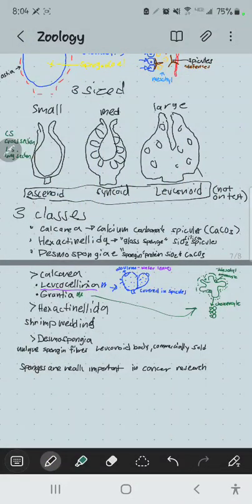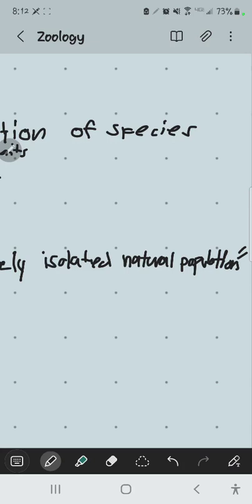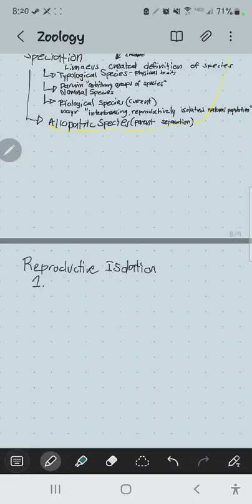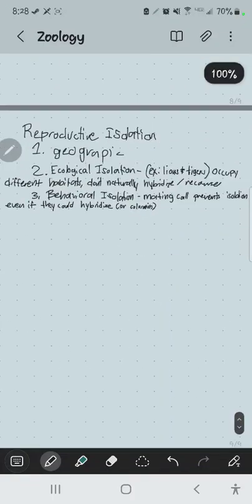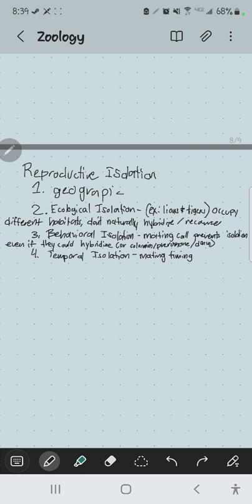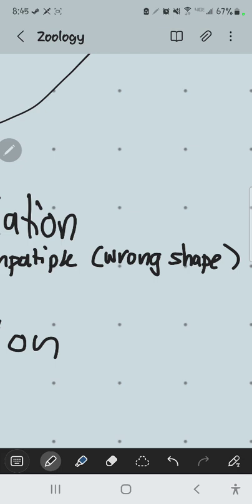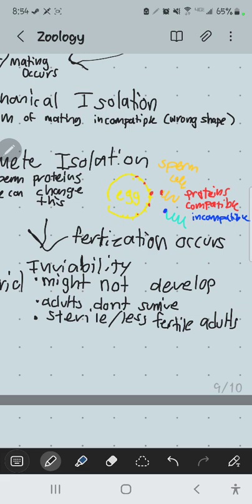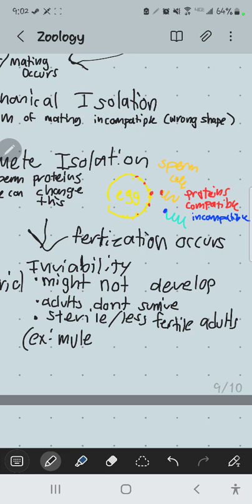Zoology Lecture Week 3 1/2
September 3

Biological Species Concept and Reproductie Isolation
The biological species concept, developed by Ernst Mayr, defines species as groups of interbreeding natural populations that are reproductively isolated from other such groups.
This concept centers around the ability of individuals within a population or multiple populations to interbreed and produce fertile offspring.
The biological species concept defines a species as a group of organisms that can reproduce and create fertile offspring in natural populations.

Allopatric Speciation
Allopatric speciation, the most common mechanism of speciation, occurs when parent populations are separated by a geographical barrier (vicariance) or when a population migrates and colonizes a new habitat (dispersal).
Geographic isolation is the first step in allopatric speciation, followed by other isolating mechanisms that prevent interbreeding, ultimately leading to the divergence of the separated populations.
Examples of Reproductive Isolation
Lions and tigers occupy different habitats, with lions living in savannah grasslands and tigers living in jungle and forest habitats.
Lions and tigers have been known to hybridize in zoos, but these offspring are not well adapted to either parent's natural habitat.
Leopard frogs in North America have different mating calls that serve to attract mates of the same species and prevent hybridization between different species.
Dragonflies exhibit mechanical isolation, where males have claspers on their abdomen specifically shaped to grasp the neck of females of their species, preventing mating between different species.
Different species of dragonflies are mechanically isolated from each other because the males have claspers that are specifically shaped to grasp the females of their own species.

Gametic isolation occurs when the sperm of one species is unable to fertilize the egg of another species, often due to incompatible fertilization proteins on the surfaces of the egg and sperm cells.

Chinook Salmon Runs and Hybridization
Chinook salmon in the Sacramento River migrate from the ocean back to the river to reproduce.
The Fall Run of Chinook salmon begins migrating in late summer (July/August) and spawns from October to November/December.
The Winter Run of Chinook salmon begins migrating around October/November and spawns from December to February/March, potentially hybridizing with the Late Fall Run.
Spring Run, Fall Run, and Winter Run are considered varieties of the same species. Spring Run occurs from March to early summer, while there is no reproduction opportunity from July to early September.
Although Winter Run and Spring Run can hybridize, many fish biologists argue that Spring Run and Fall Run should be separate species due to significant genetic differences and the lack of direct reproduction in nature.

Postzygotic Isolation: The Case of Mules and Hinnies
Postzygotic isolation refers to situations where a hybrid offspring is produced but has reduced viability or fertility.
Mules are the generally sterile offspring of a male donkey (jack) and a female horse (mare).
The opposite cross, a male horse (stallion) and a female donkey (jenny), produces a hinny.
The sterility of these hybrids is often due to the differing number of chromosomes between horses (64) and donkeys (62).
During egg and sperm production, the chromosome number is halved (n), resulting in a horse egg having 32 chromosomes and a donkey sperm having 31 chromosomes.
A donkey sperm cell has 31 chromosomes, while a horse egg cell has 32, resulting in a mule with 63 chromosomes.
63 chromosomes cannot be evenly divided, making it highly unlikely for a mule's egg or sperm cells to merge successfully, leading to sterility.
While rare instances of female mules producing offspring exist, the reduced fertility resulting from this chromosomal incompatibility is considered a reproductive barrier.

Upcoming Exams
There will be an exam on Thursday and the first lab exam will be on the 19th.